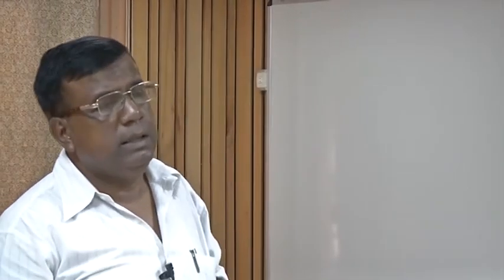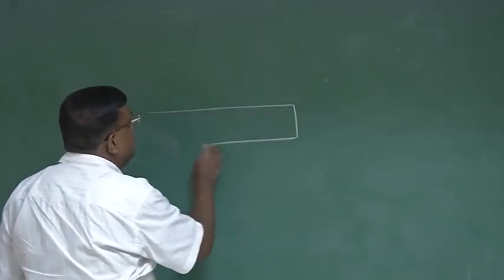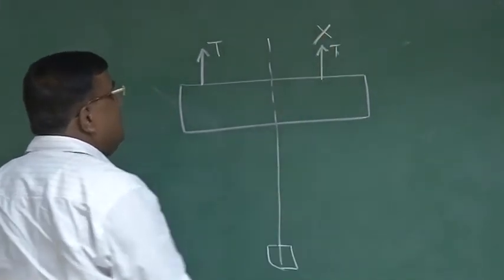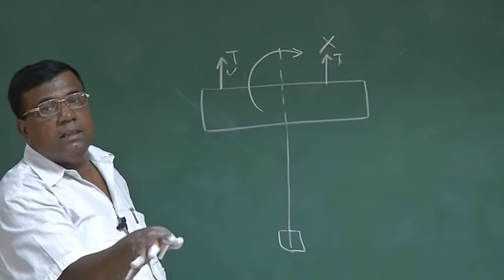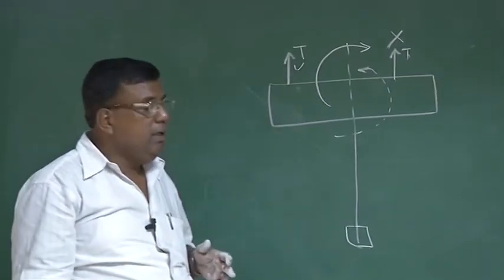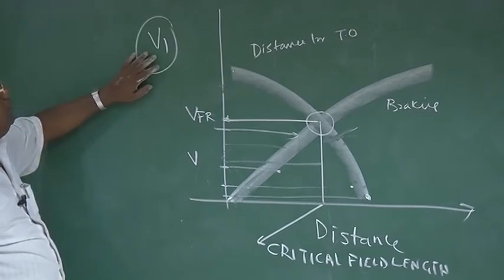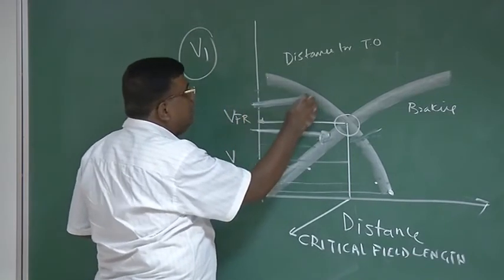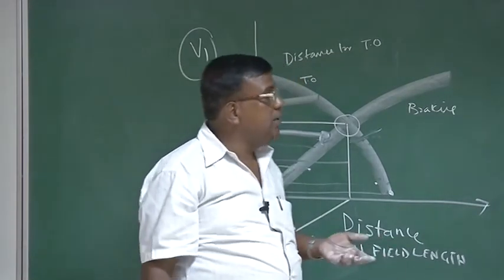Challanges in Takeoff and Landing: Single and Twin Engines